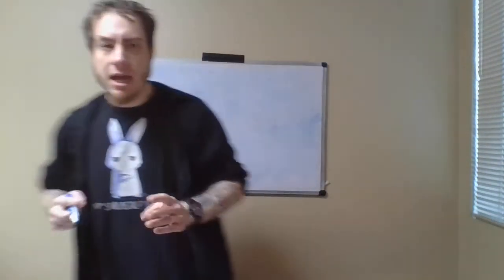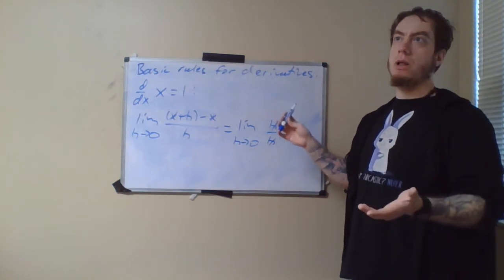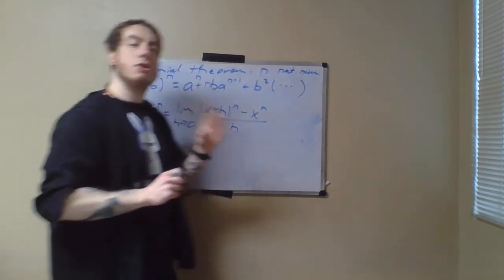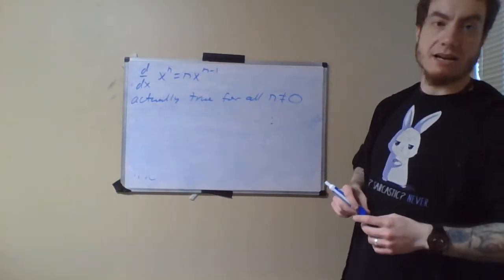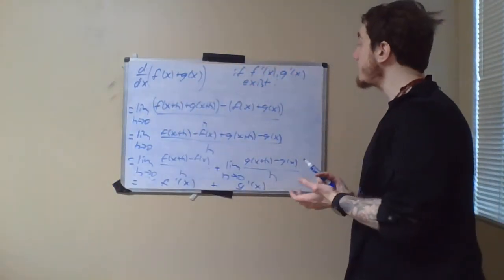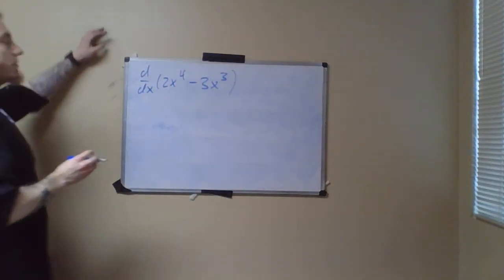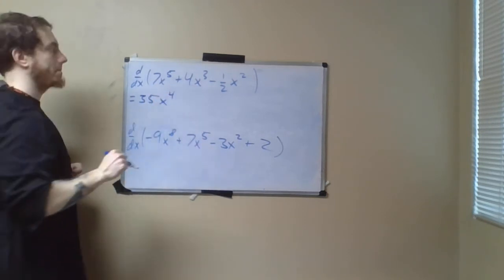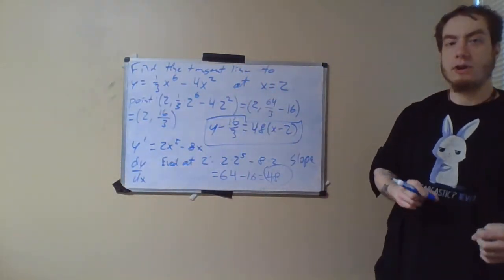MAT 251 Lec 13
Derivatives of polynomials